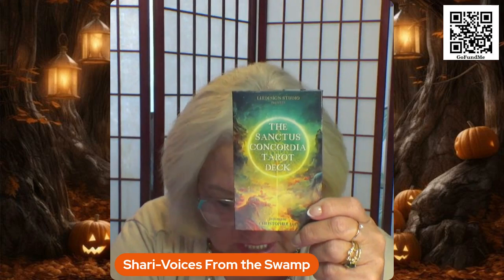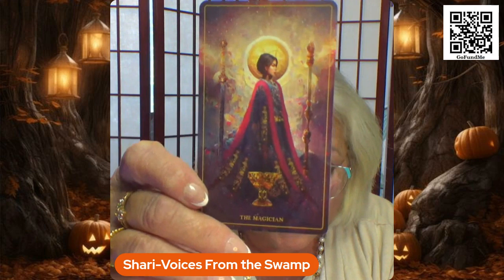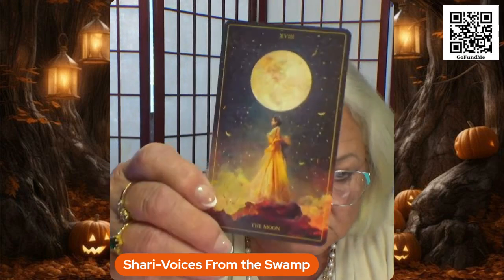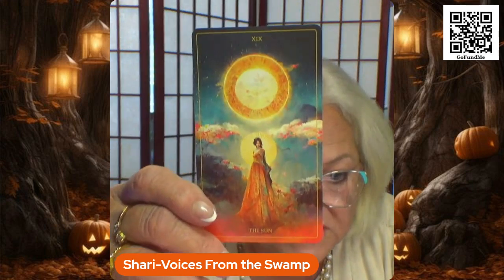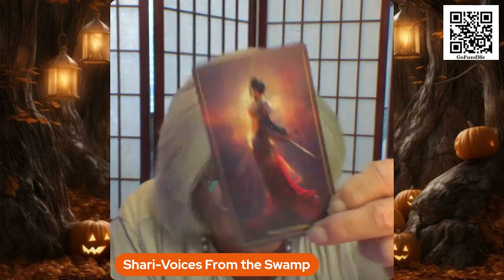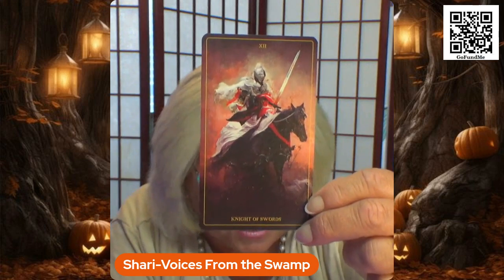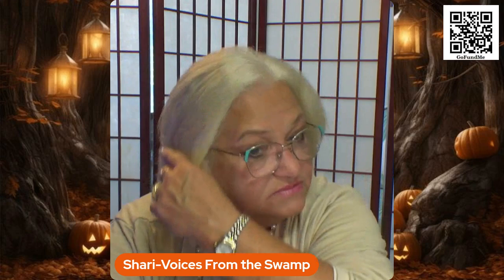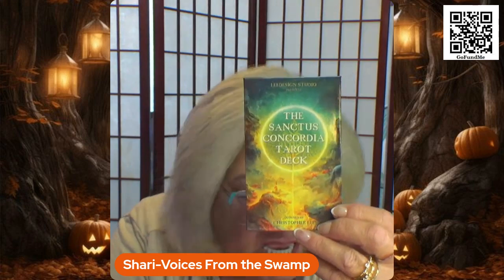Card Flip for The Sanctus Concordia Tarot Deck by Leedesign Studio Designed by Christopher Lee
Bonjour à tous! Hello, My Friends and Welcome!

As a Hereditary Cajun Intuitive, Psychic & Medium, I offer insightful readings and guidance using tarot & oracle cards, the pendulum, & channeled messages from my Spirit Guides & Ancestors.

Bénédictions à vous! Blessings to You! Namaste

Laissez le bon temps rouler!

If you can please help support my son’s recovery from a heart attack it would be greatly appreciated. He is doing a little better, slowly recovering. We are waiting for the doctors to decide what course of action they want to take regarding his medications and recovery. We are simply taking it one day at a time. If you are unable to donate monetarily, sharing with family, friends and on your social media pages is also a big help.

Readings should not be interpreted as medical, financial, legal, psychological, or career advice. If you have a serious medical, financial, or legal problem, please seek the advice of a licensed professional.

Logo created by Michelle Marie of Astrological Tarot (2024)